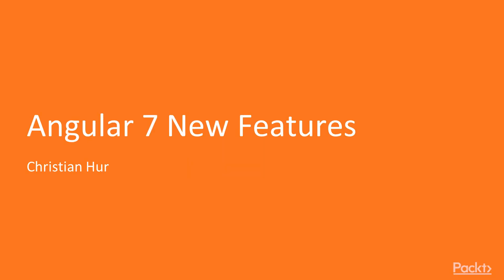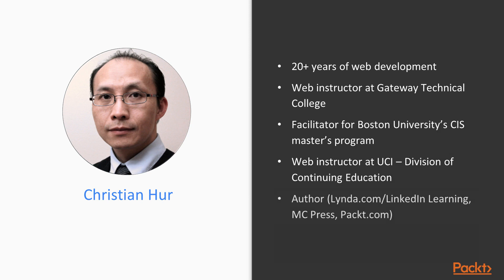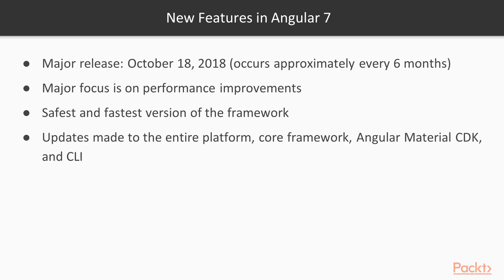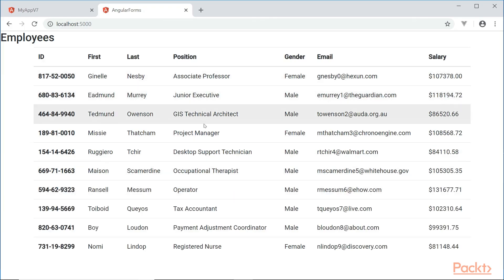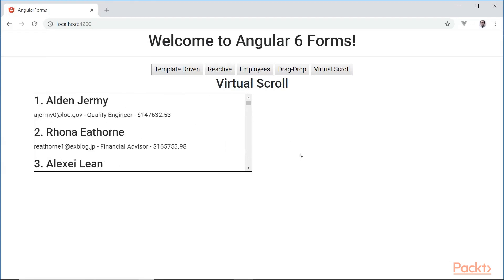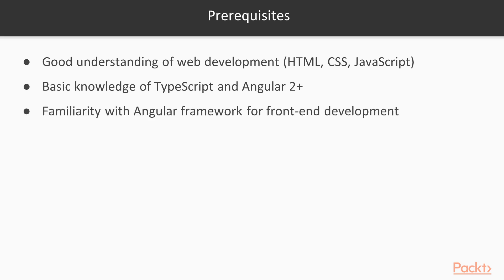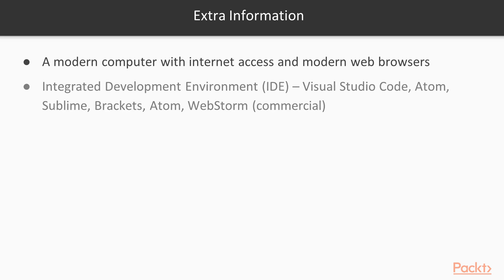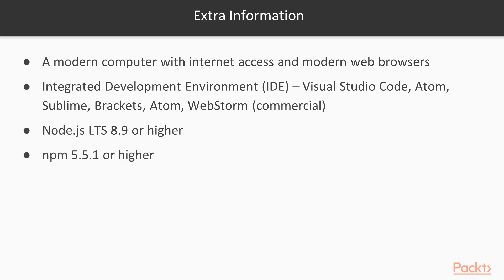Angular 7 New Features: The Course Overview|packtpub.com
This video tutorial has been taken from Angular 7 New Features. You can learn more and buy the full video course